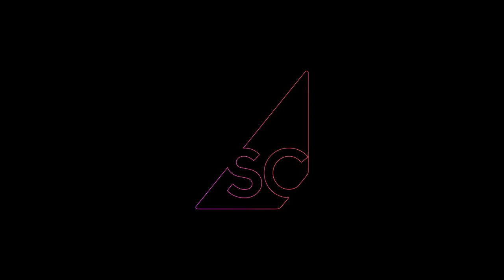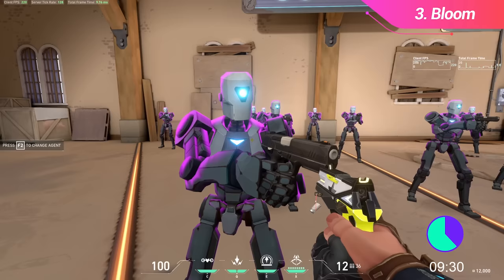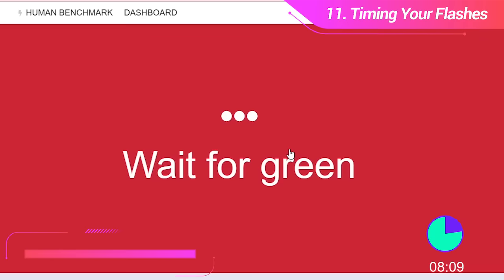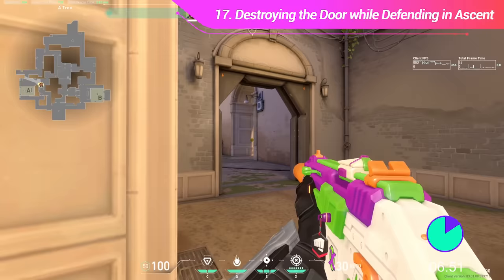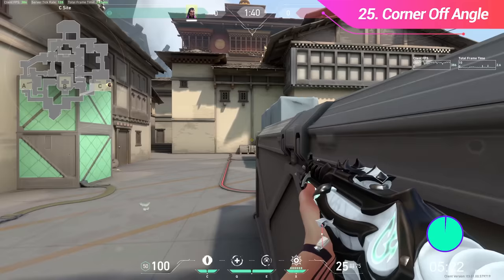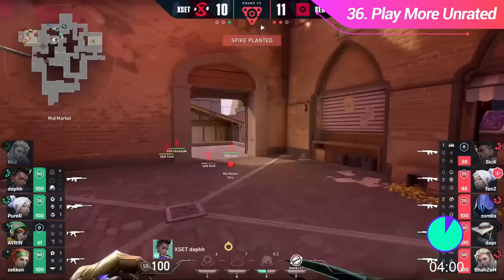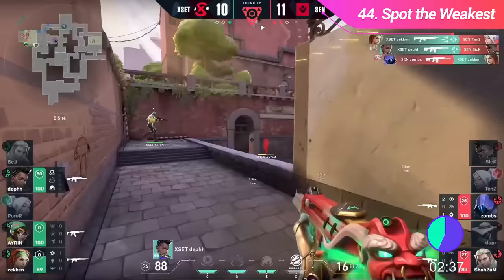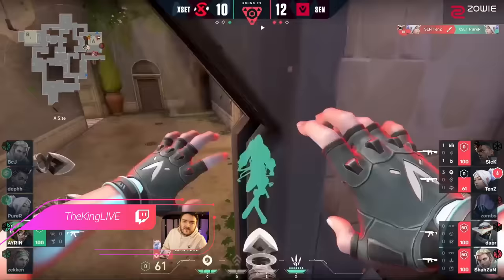50 Game Changing Valorant Tips in 10 MINUTES | Valorant Tips, Tricks, and Guides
50 Game Changing Valorant Tips in 10 MINUTES | Valorant Tips, Tricks, and Guides